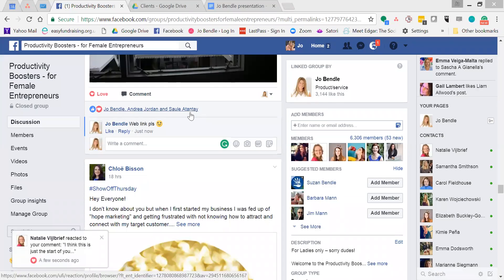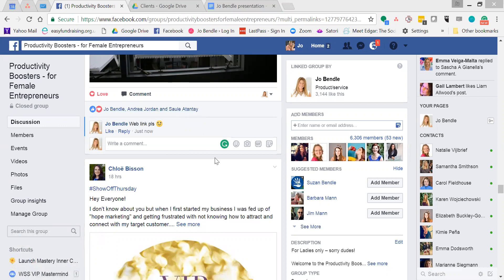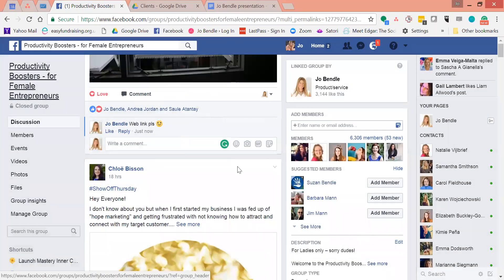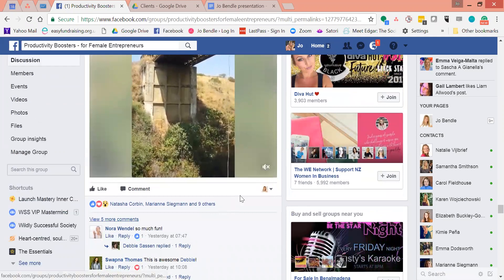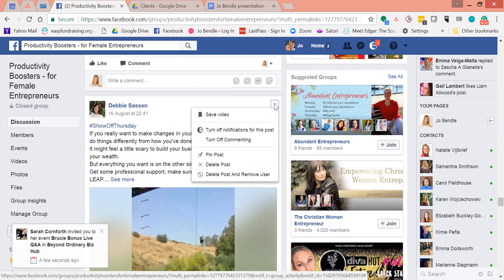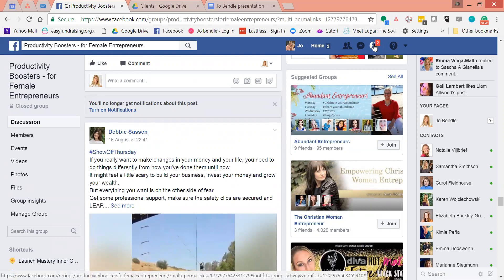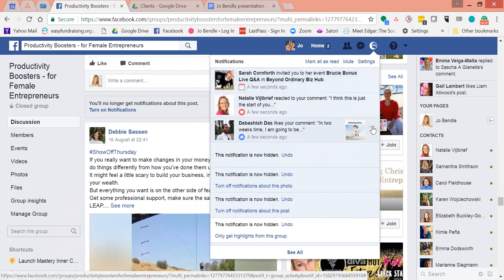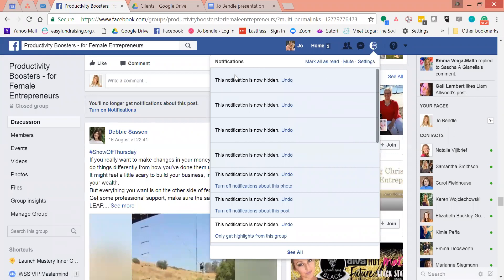How to turn off FB Notifications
How to manage your notifications in FB on individual posts.